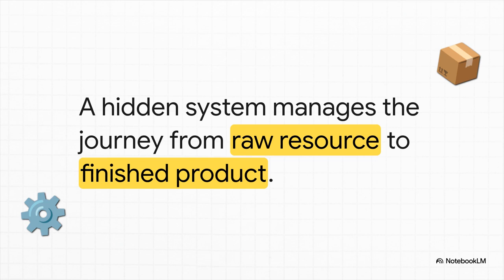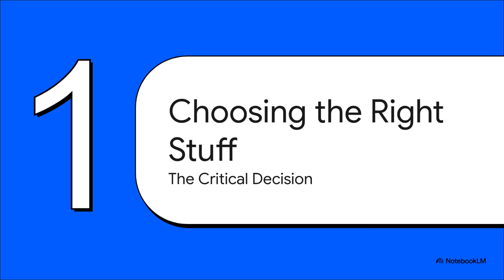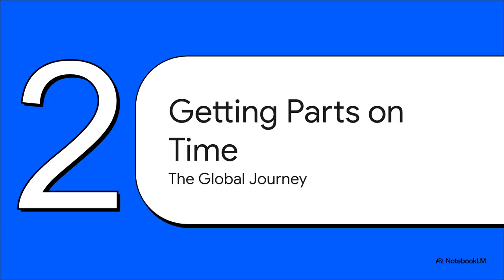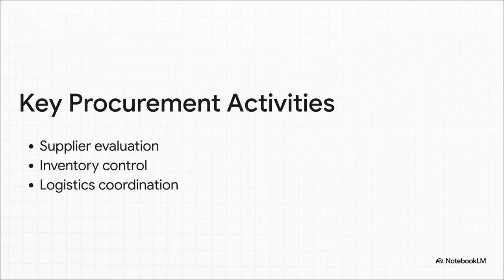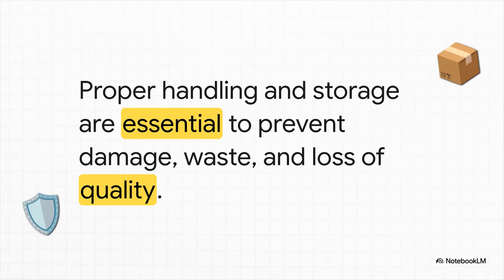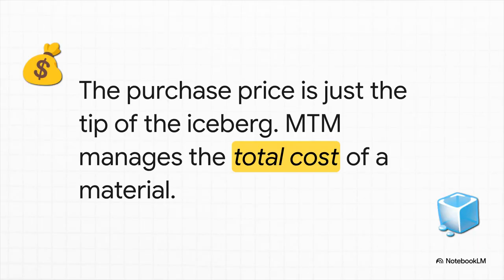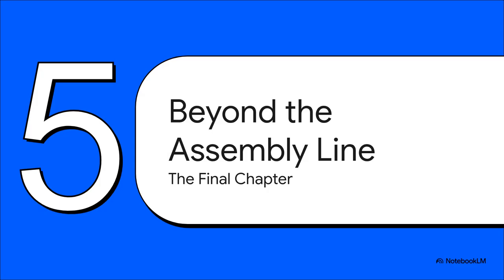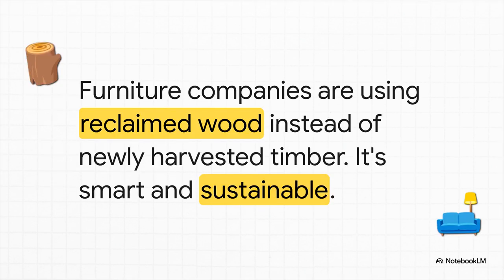ITM 15 Material Technology Management Video 1